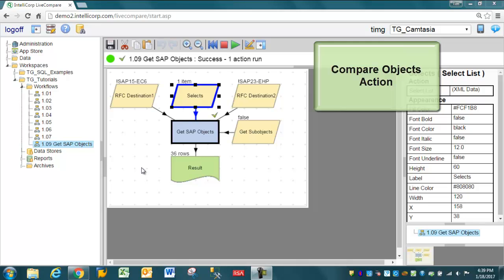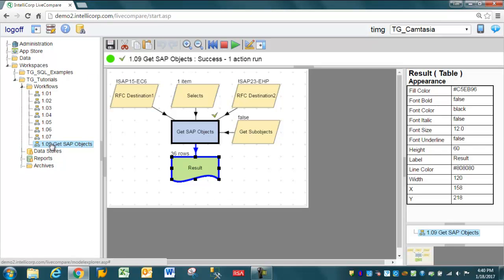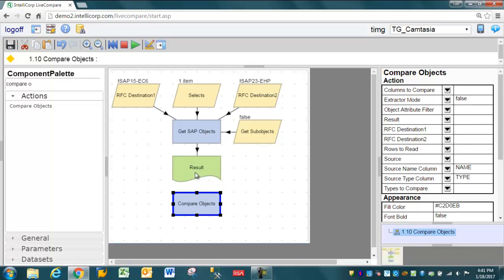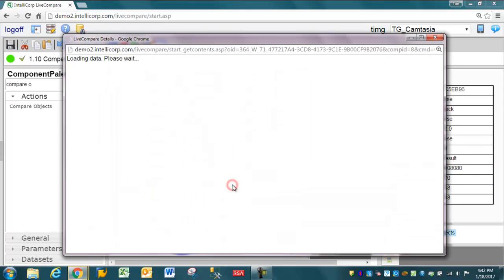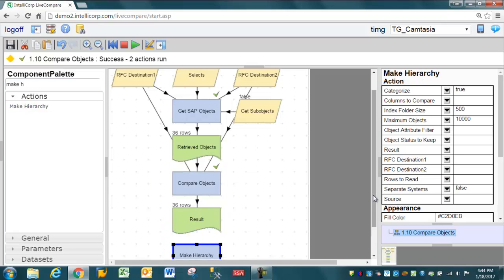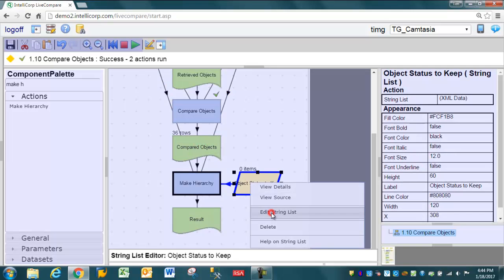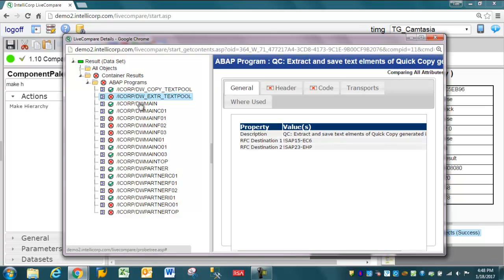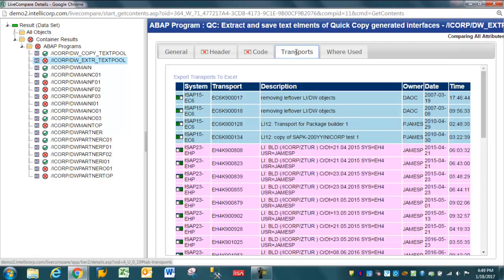LiveCompare - Editor 3.02 "Compare Objects"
How to use the Compare Objects Action.